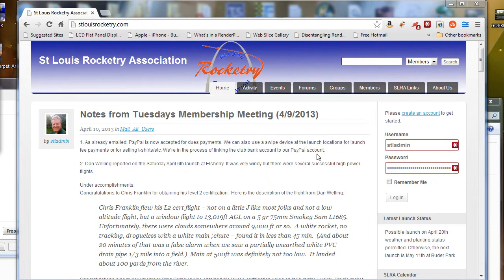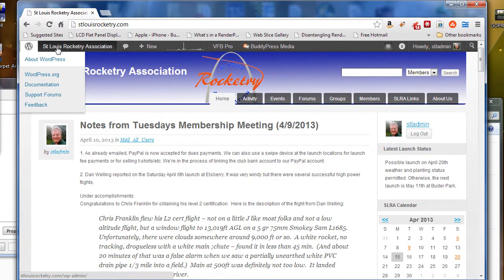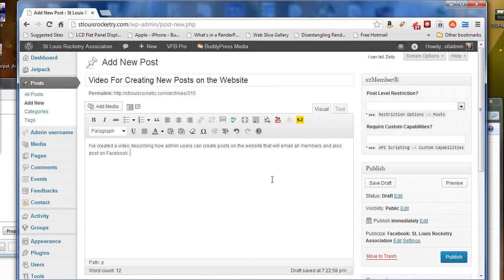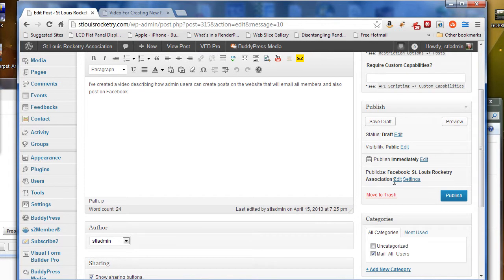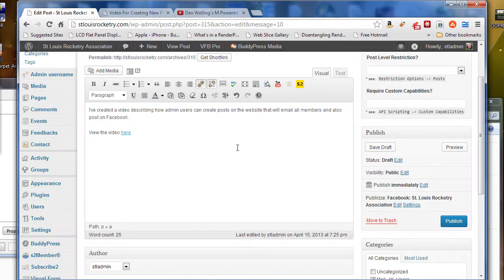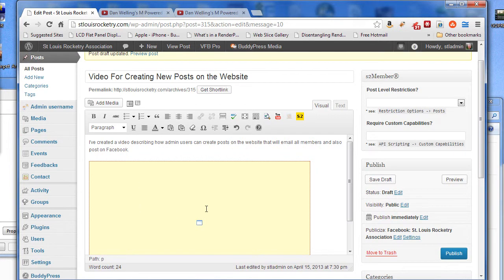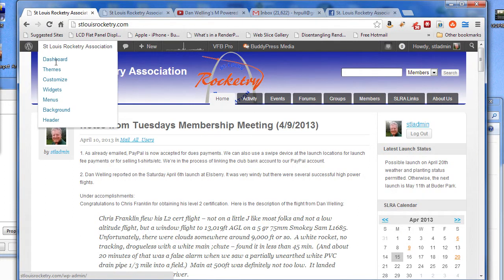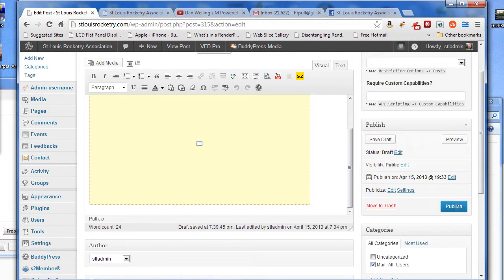Creating a Post on the SLRA Web Site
How to create a post on the SLRA web site as an admin user. Creating a post that will email and also post to Facebook when published.